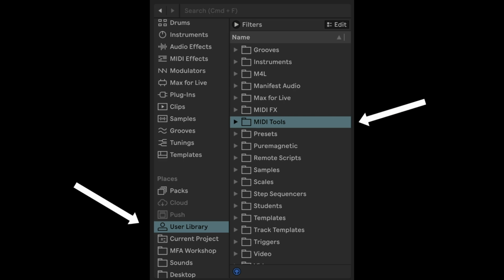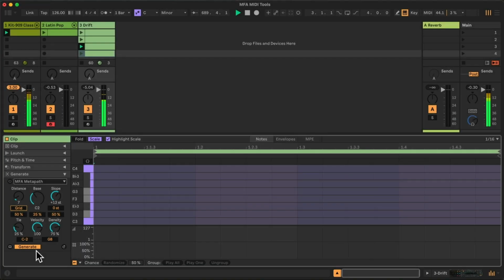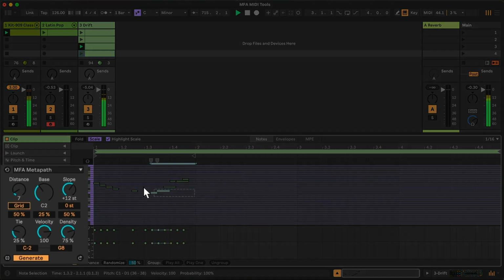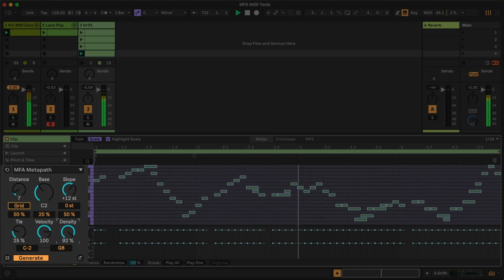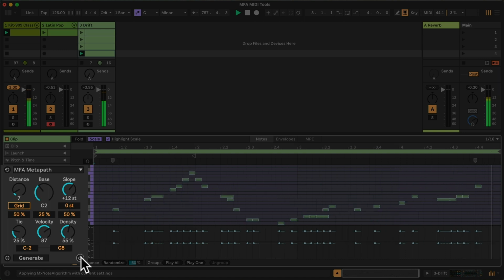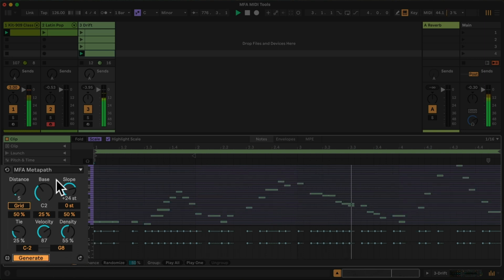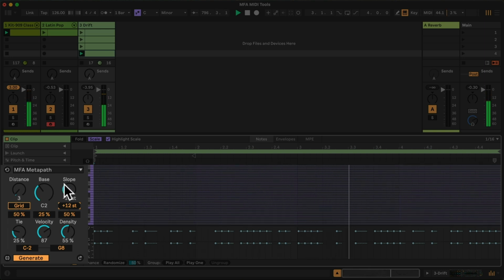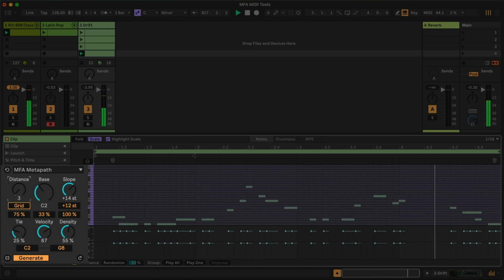Demo - Metapath - Live 12 MIDI Tools for Ableton Live by Manifest Audio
MIDI Tools are an innovative new category of creative devices available in Live 12. Designed by Ableton Certified Trainer Noah Pred to accelerate workflow, enhance creativity, and access new musical ideas, our inaugural MIDI Toolset includes four MIDI Generators and eight MIDI Transformers.

Harness the power of seven different randomization algorithms to generate compelling new melodies and chords with Metaflux, take polyrhythmic expression to the limit with Metarhythm, intuitively draw complex gestures with Metasketch, and carve new melodic contours with Metapath.

Then take things further and transform your MIDI by imposing unique rhythmic patterning on existing sequences with Euclidifier, adding dramatic variations with Fluctuator or more subtle changes with Inebriator, harness note activation to rapidly generate pattern variations with Mutator, use Octavator for randomized transpositions by octave, use Swinger for randomized per-note shuffle timing, Tether to randomly add note ties, or apply Tilter to adjust chance, velocity, and length on a key-scaled, pitch-relative basis.

All MIDI Tools are scale aware and Info View annotated to seamlessly enhance your creative experience.

PLEASE NOTE: MIDI Tools in general are not yet supported on Push 3 — even Live 12’s included MIDI Tools do not work on it — but as soon as they are supported, we will work to ensure ours are compatible.

METAPATH

Create winding melodies that traverse a slope of pitches over a given distance in current grid or per-note intervals. Notes are generated within the current scale and key, and within your specified range. Note tie, velocity, and pattern density add additional variation, but it’s the randomization that makes longer patterns more interesting: distance, slope, and note base can be randomized at each pivot point to generate less predictable patterns that find ways to surprise you at every turn.